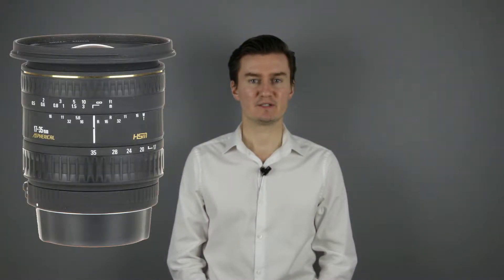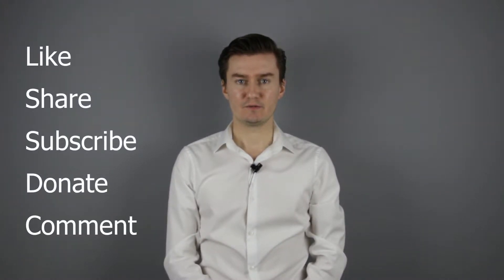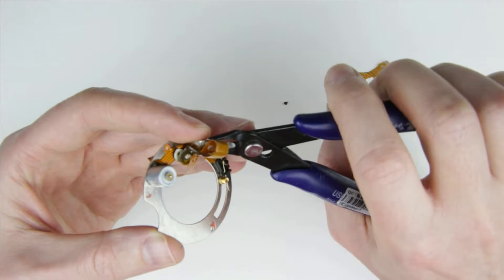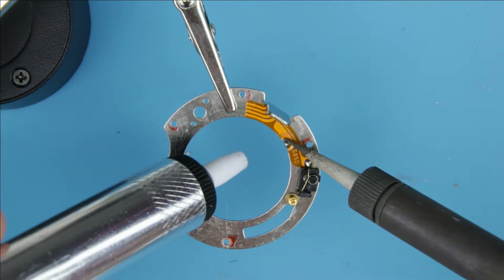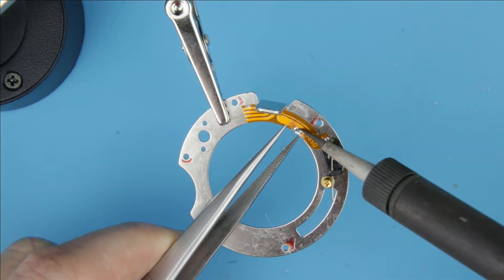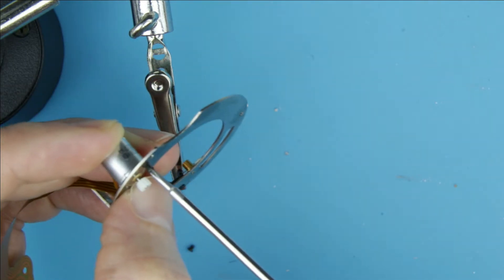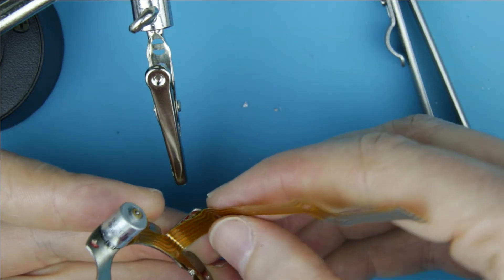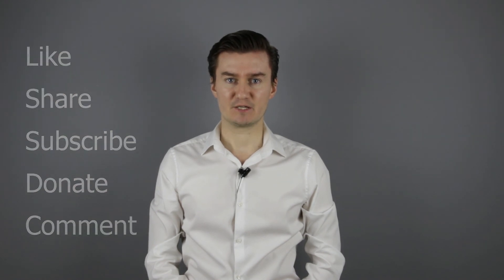Sigma 17-35mm f/2.8-4 EX HSM ASP aperture flex cable replace after disassembly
This video is about replacing the aperture flex cable of a Sigma 17-35mm f/2.8-4 EX HSM ASP lens. The aperture of the lens did not work, and it was caused by a faulty flex cable. So I had to disassemble the lens, replace the flex cable with a new one, then assemble the lens. In this video I'll show you how to replace the aperture flex cable after the lens has been disassembled.

TIMESTAMPS:
- 00:00 Intro
- 00:59 Tools
- 01:27 Like, sub, donate
- 01:51 Replacing the cable
- 09:43 Outro

CRYPTO ADDRESSES:
- Bitcoin (BTC): 18BrF4zDFR32c4zMSMMZPpby2hKdM1nrKE
- Ethereum (Ether): 0x632cB6F5DFf9717946EBDdD7b48C59F9fe547d46
- Bitcoin Cash (BCH): qq42ha793y74dapfyksa3y42c67z6zf5avvj37utyh
- Litecoin (LTC): LepXkmnW2HyiGQGyGcmRMuFmYYcxg4wak5
- Bitcoin SV (BSV): 1LaLoWX2n14ou6PNzbA3QsFZXjdSu2kQQY

TOOLS I USED (ebay /// aliexpress link):
- Flex cable